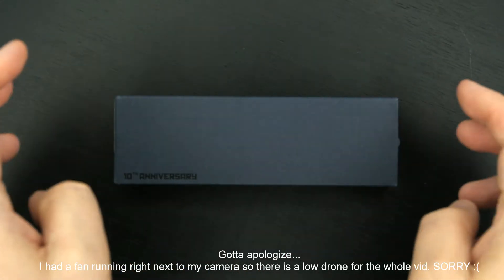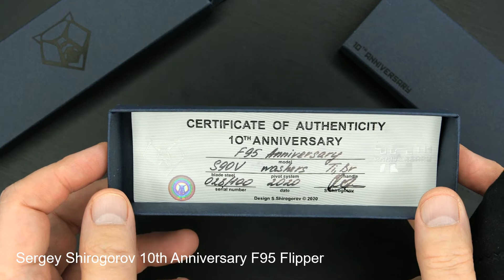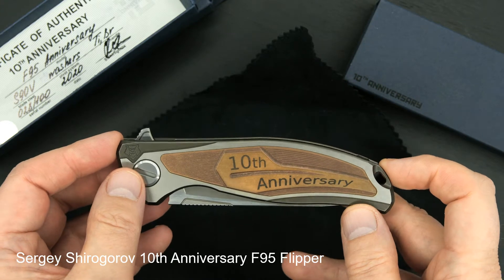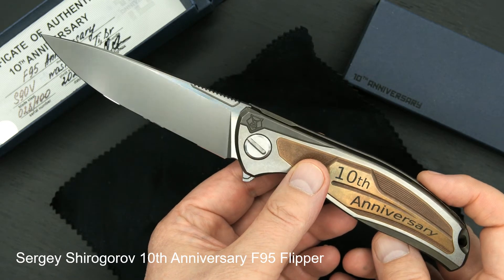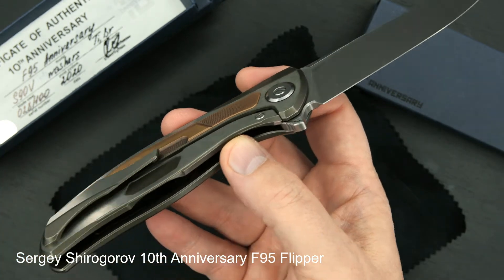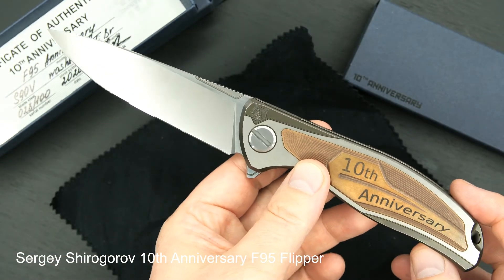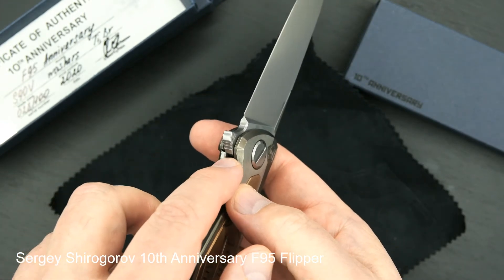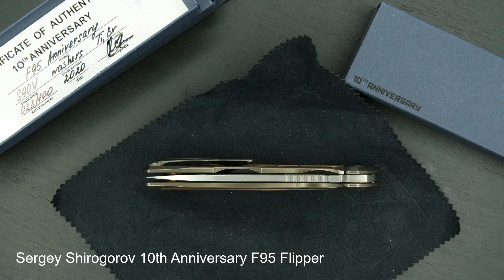Sergey Shirogorov 10th Anniversary F95 Flipper